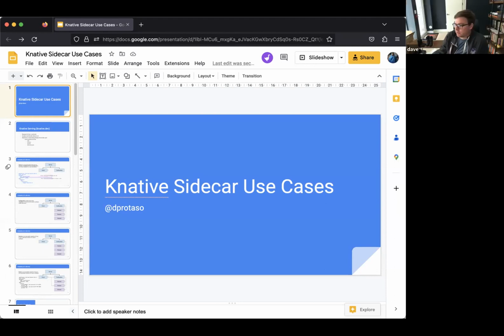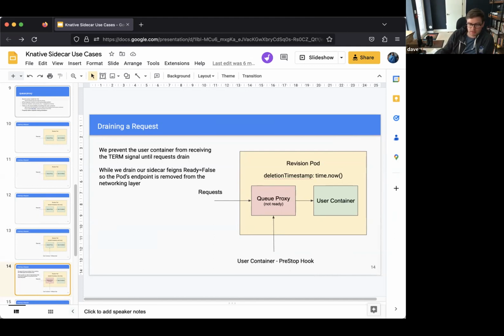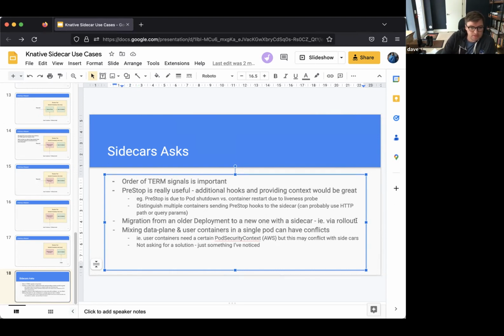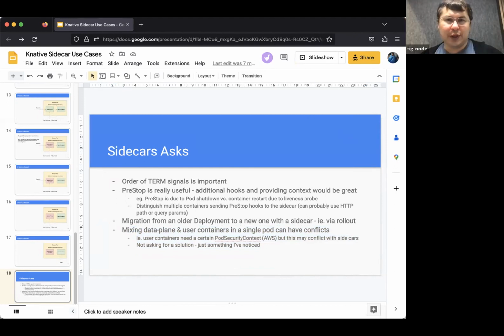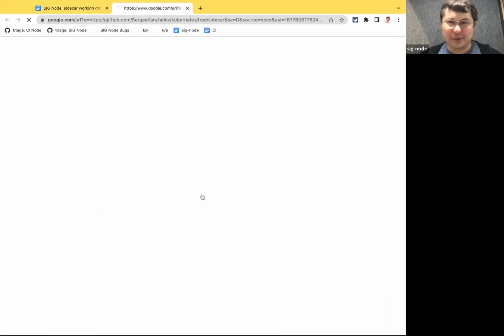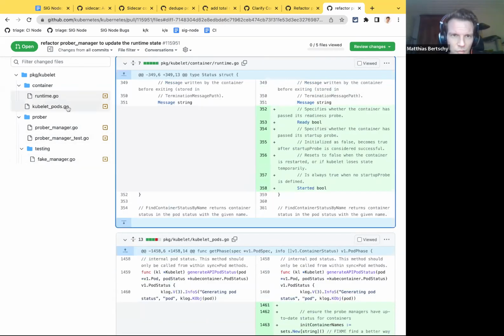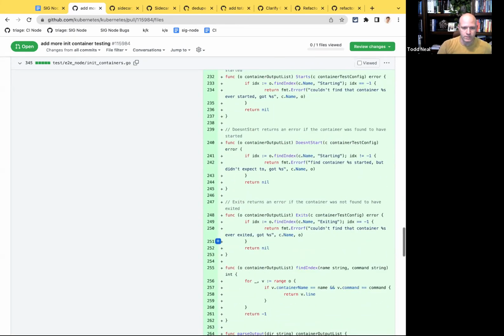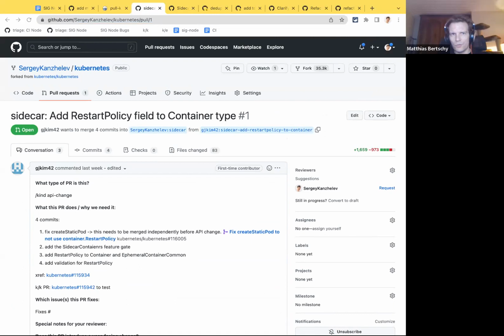SIG Node Sidecar WG 2023-02-28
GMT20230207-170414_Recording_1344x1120